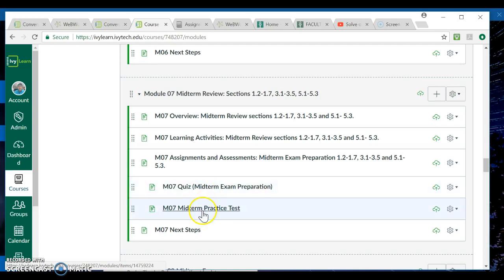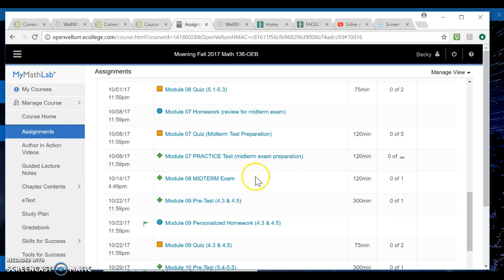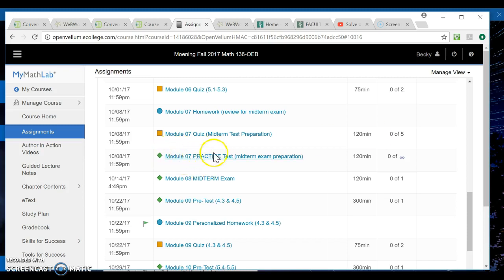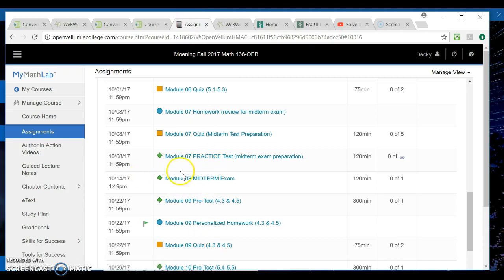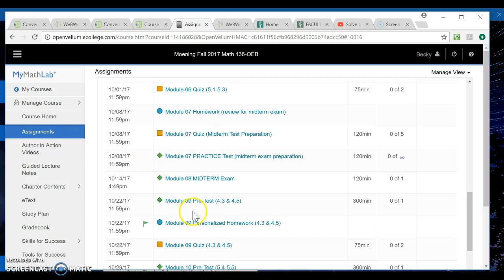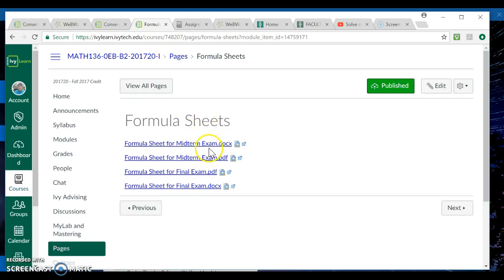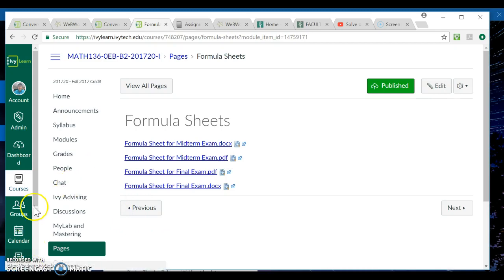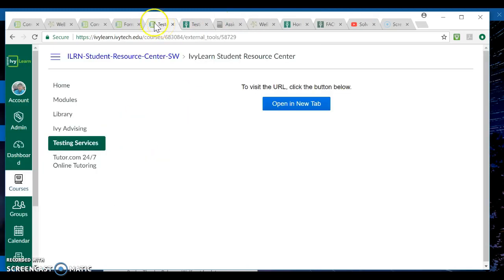Math 136 Fall 2017 Midterm Discussion